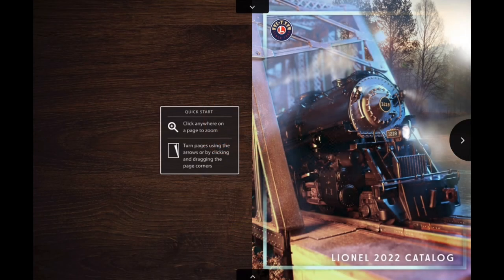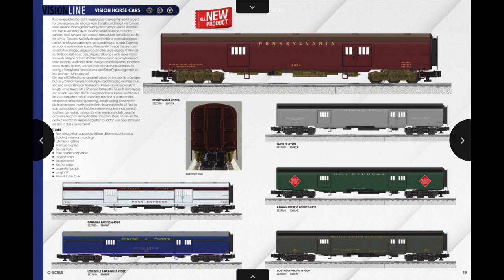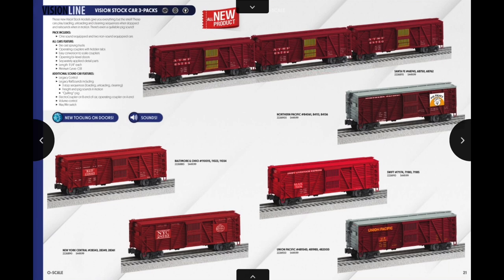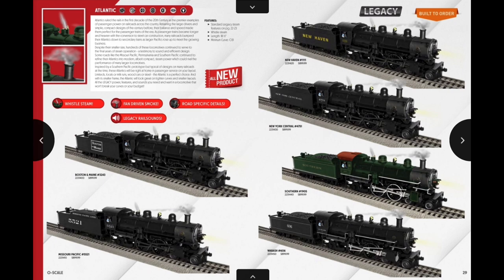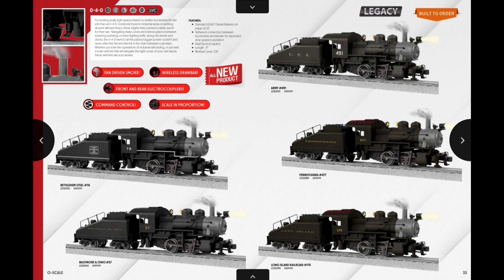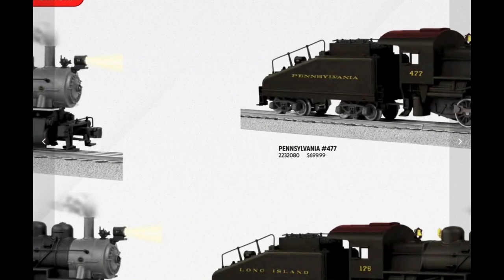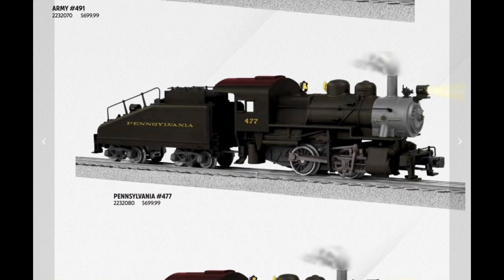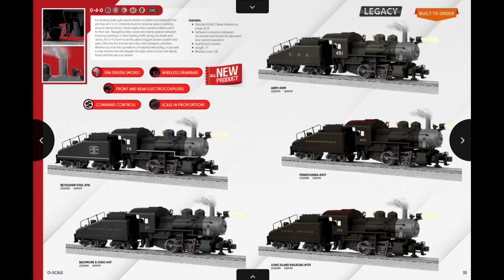Lionel 2022 Catalog My Thoughts & Pre Orders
Here are my thoughts on the new 2022 volume 1 catalog!